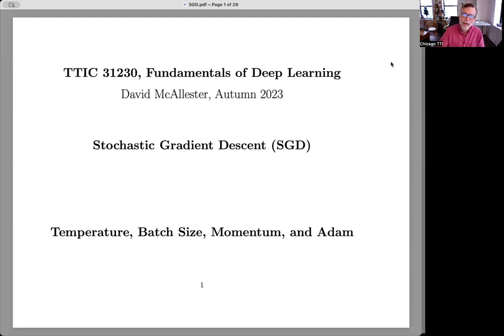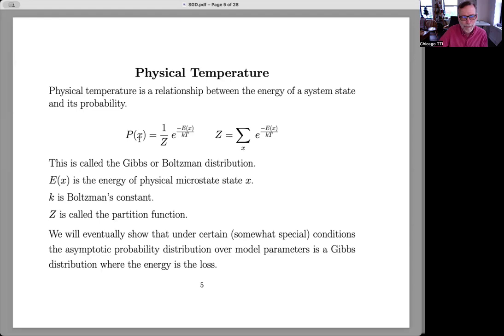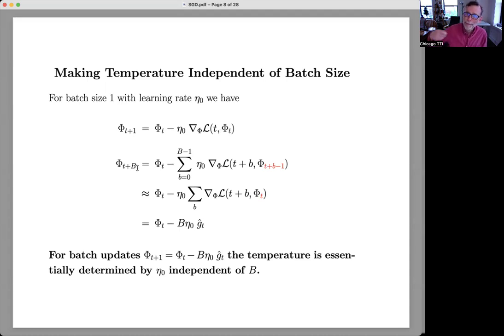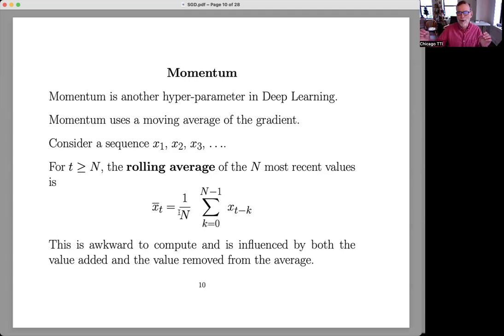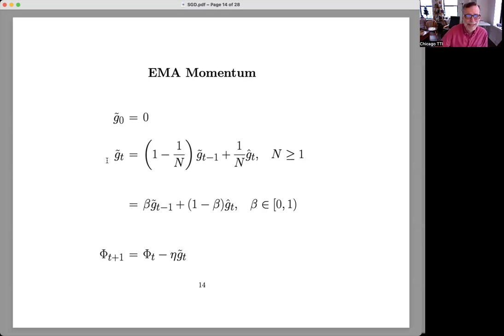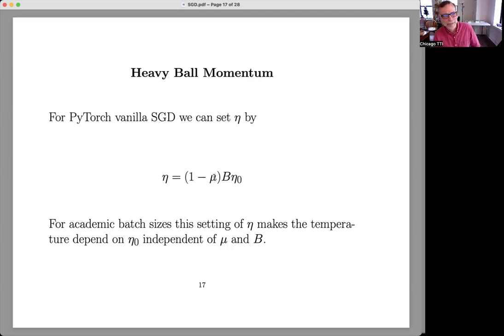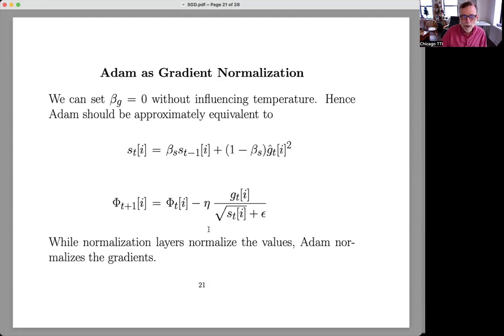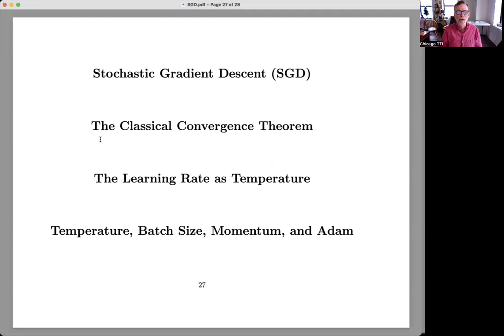SGD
A presentation of Vanilla SGD, momentum and Adam with an analysis based on understanding temperature and its relationship to hyper-parameter tuning.